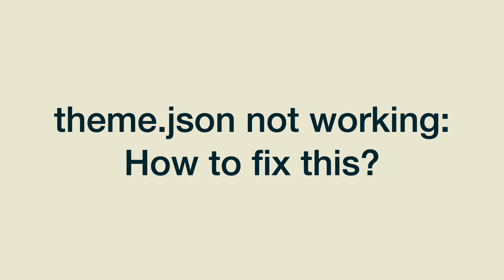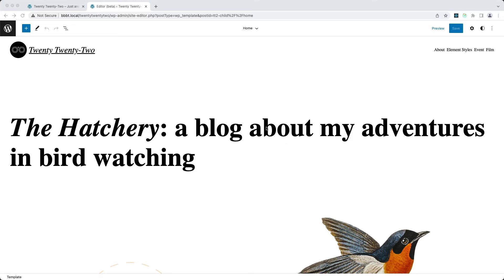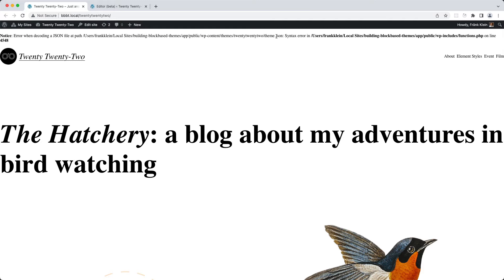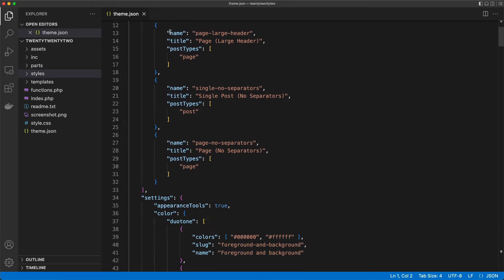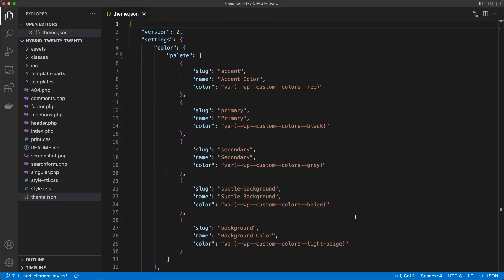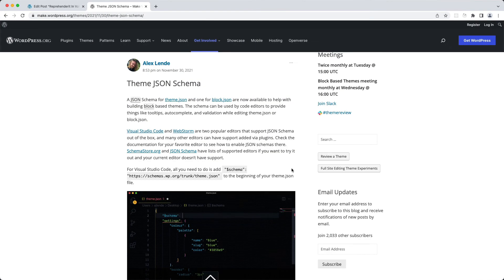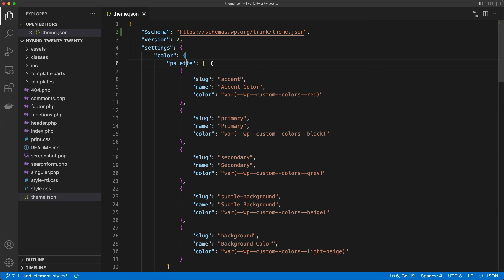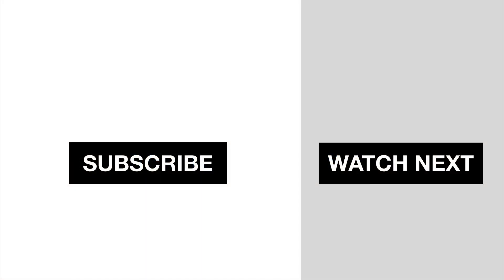theme.json not working: How to fix this?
You will run into issues when writing theme.json files. Either one of your instructions will not be respected, or worse the file will produce an error message.

In this video we'll look at two simple fixes for these problems:

Introduction 00:00
Free theme.json course 00:10
What can be the error causes? 00:22
How to fix a completely broken theme.json 00:42
How to fix a broken setting or style instruction 02:35
Autocomplete for theme.json 04:30
Ending 05:11